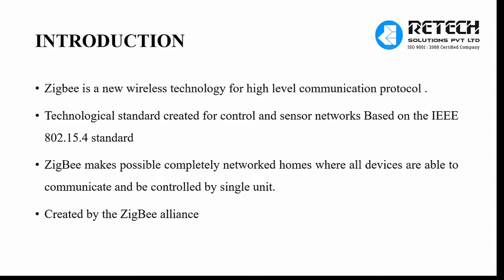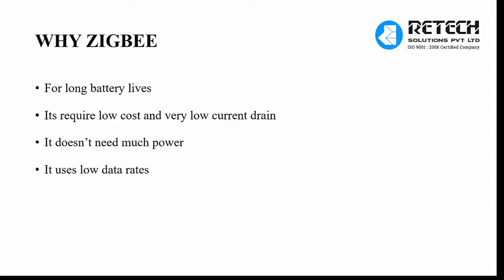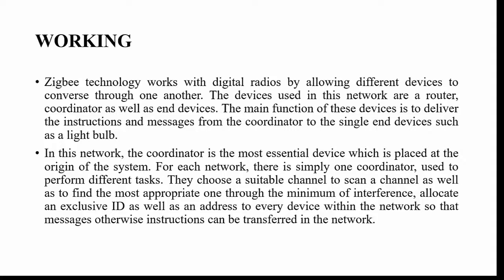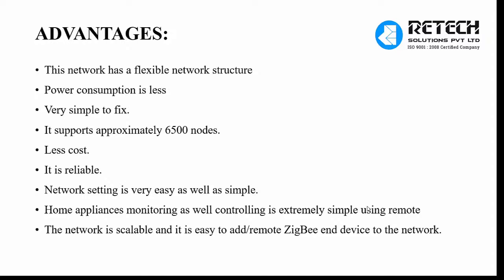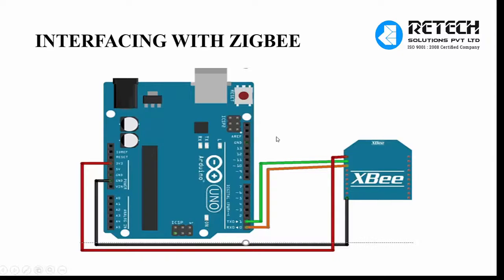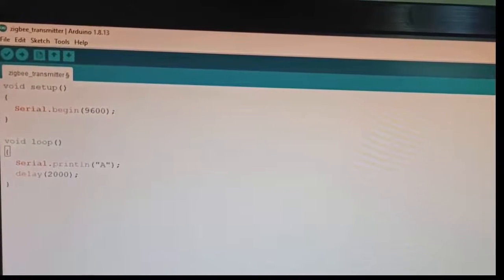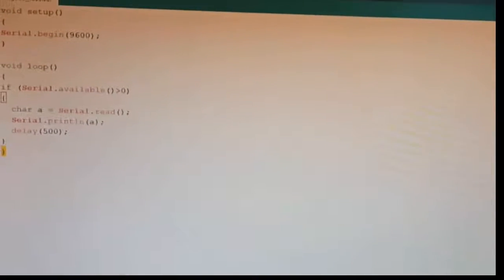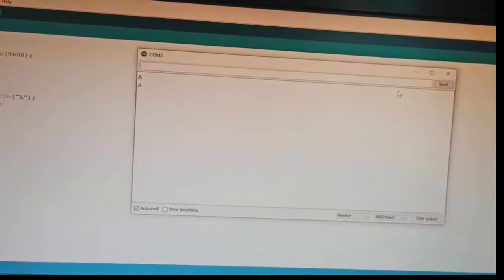Embedded/ IoT Online Internship - Day 9 | Internship Certificate